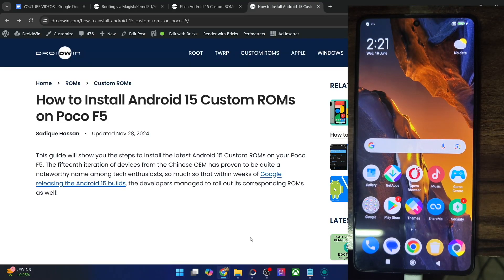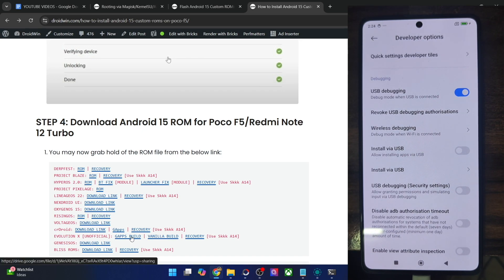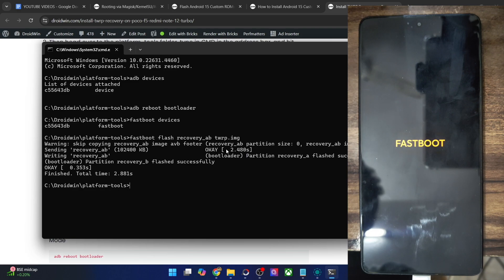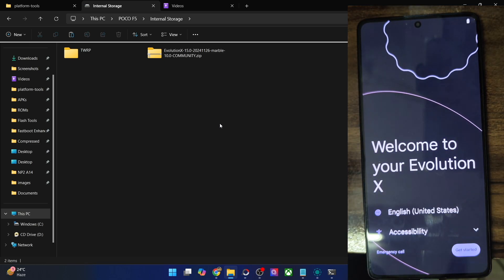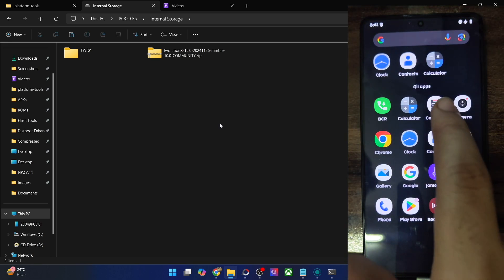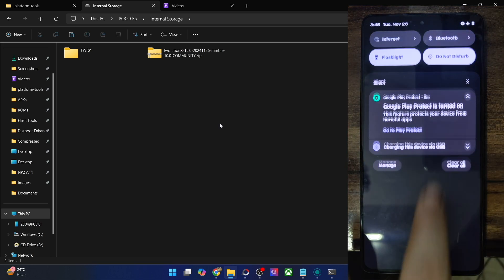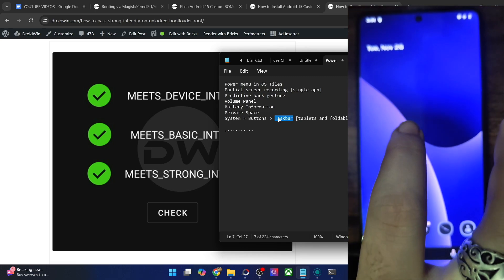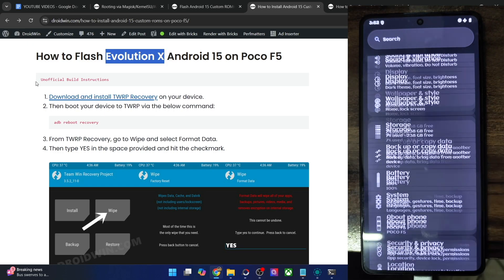How to Flash Evolution X Android 15 ROM on Poco F5 [Community Build]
In this video, we will show you the steps to install the latest Evolution X ROM based on Android 15 onto your Poco F5.

Do note that this is a Community Build aka an unofficial test release. So you might come across some rough edges, in the form of bugs and missing features. Once the ROM is in the stable state, we will upload a new video.

00:00 Install Android SDK
00:28 Enable USB Debugging and OEM Unlocking
01:42 Unlock Bootloader on Poco F5
02:06 Download Evolution X Android 15 ROM
03:19 Boot to Fastboot Mode
04:14 Install TWRP Recovery
05:43 Format Data
06:04 Transfer Files
06:31 Flash Evolution X Android 15 ROM
06:46 Format Data
08:05 Check out Evolution X Android 15 ROM